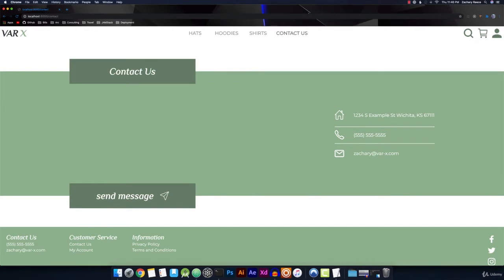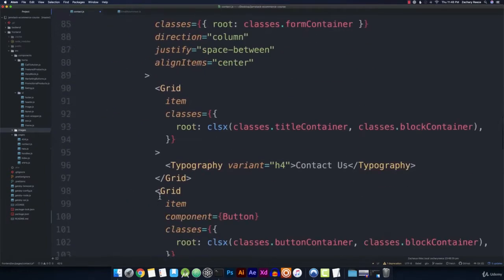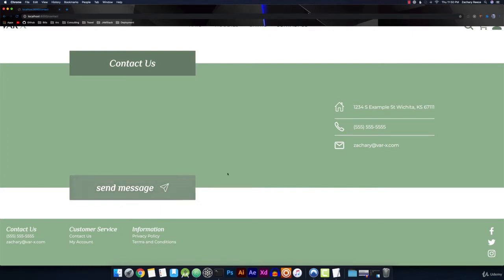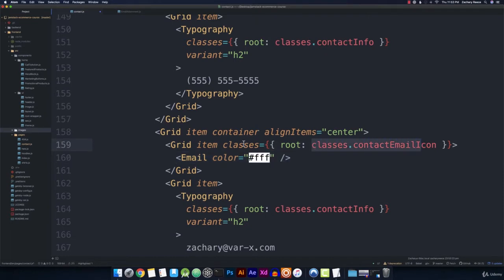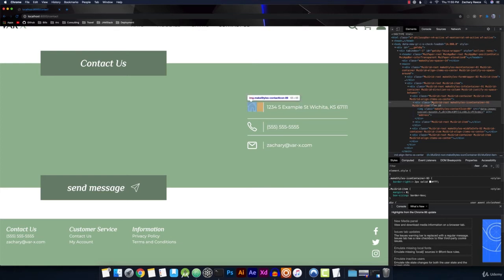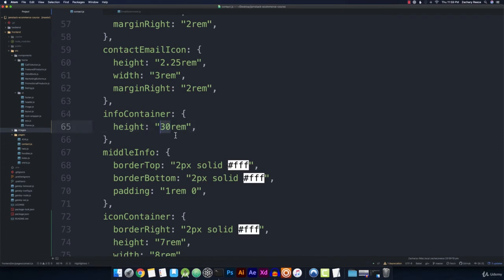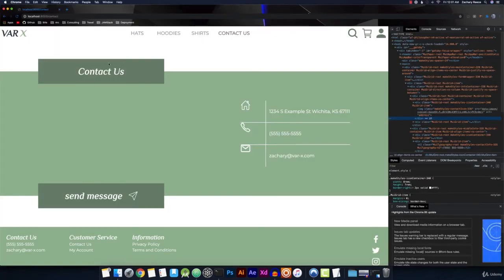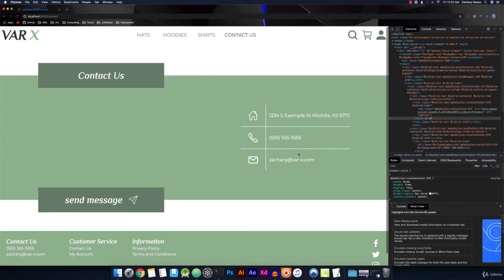051 Finishing Contact Info